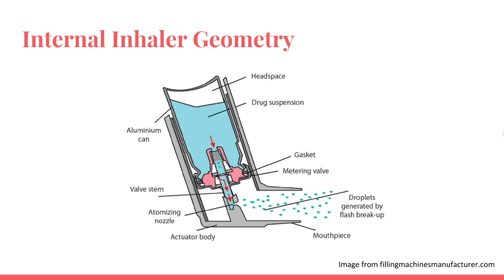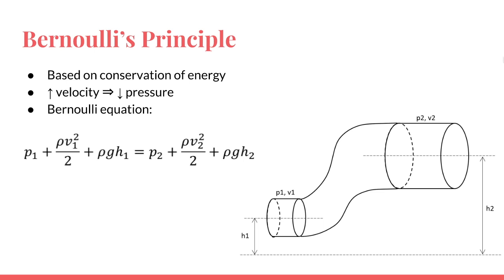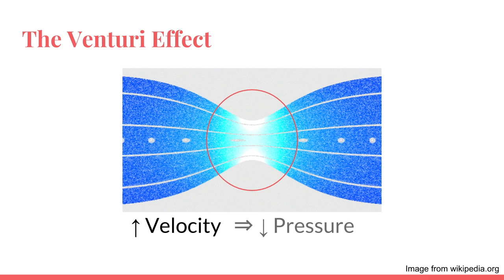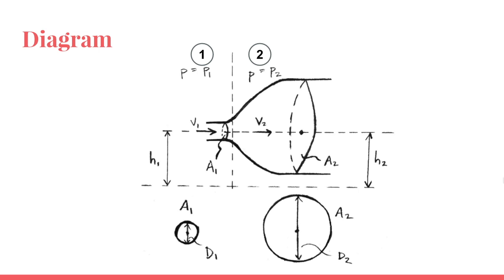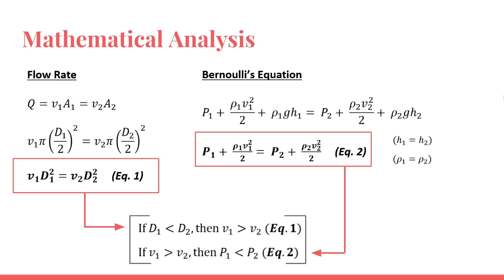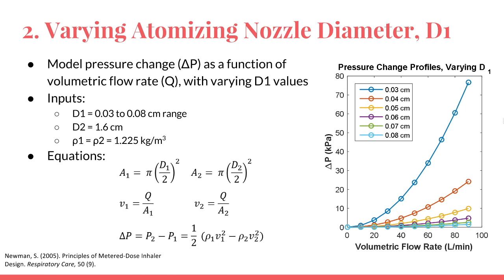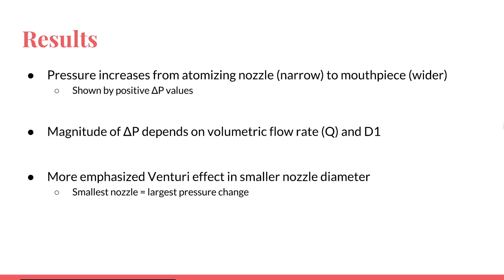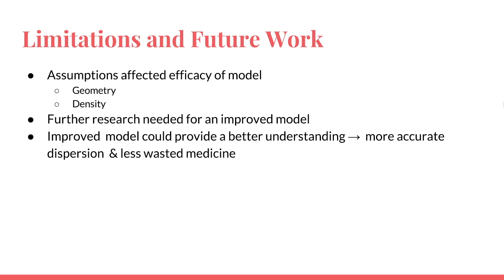Drexel University BMES 444 - Fluid Dynamics of Aerosol Inhalers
Application of Fluid Dynamics principles, specifically the Venturi Effect, in the aerosolization of asthma medication through metered-dose inhalers.

Group Members: Alison Generotti, Gabrielle Herrmann, Rima Naseer, Anami Patel, Katy Stauffer